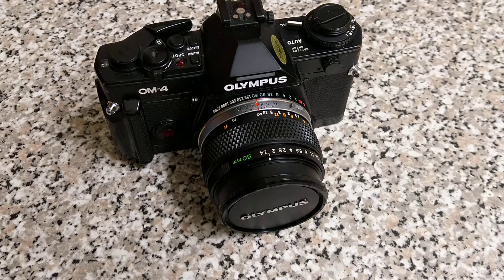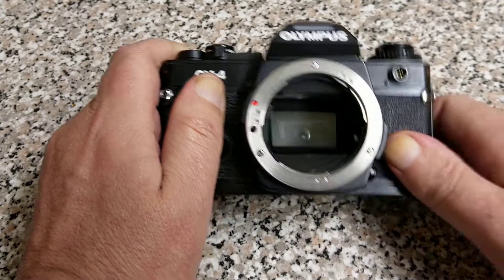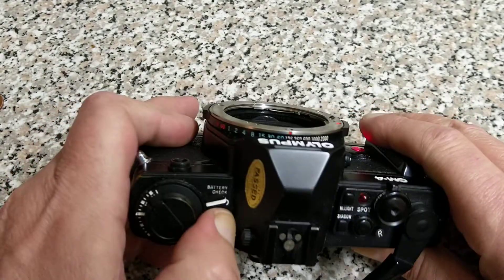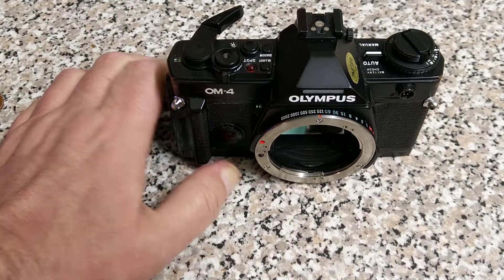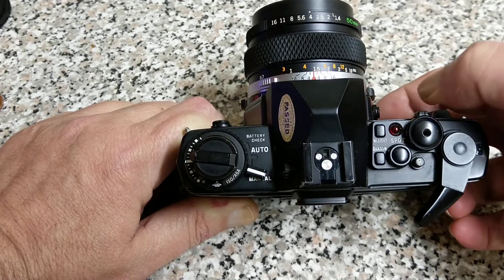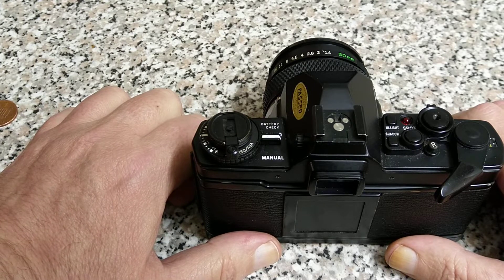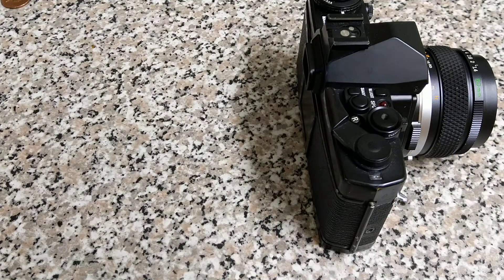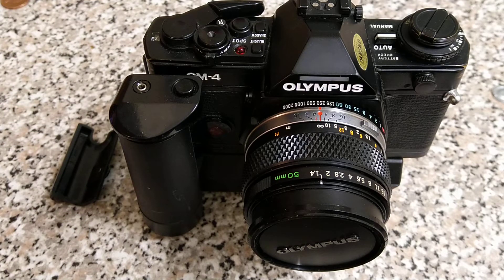Olympus OM-4, loading with film, Kentmere Pan 400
Introduction to the camera and it's functions then loading with film, Kentmere Pan 400, also attaching a Winder 2